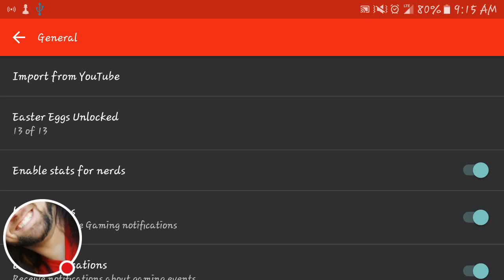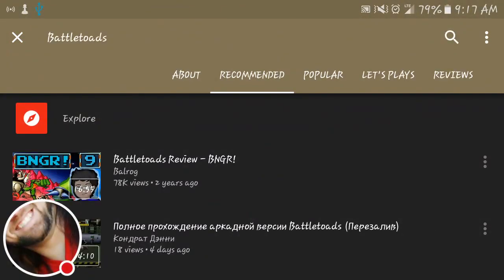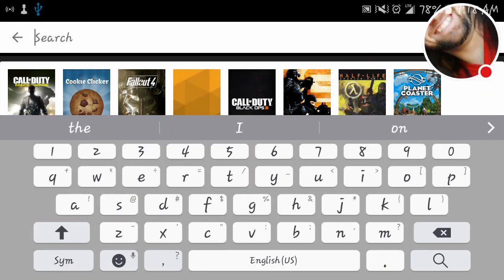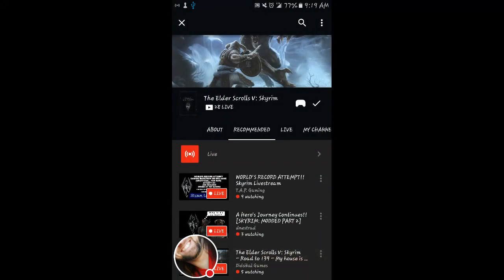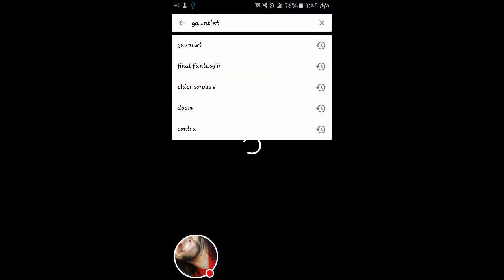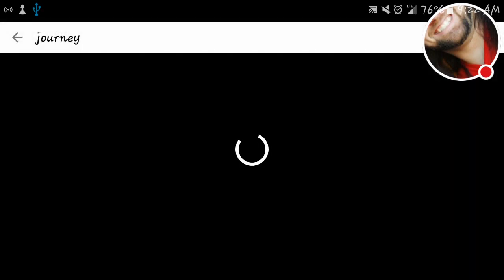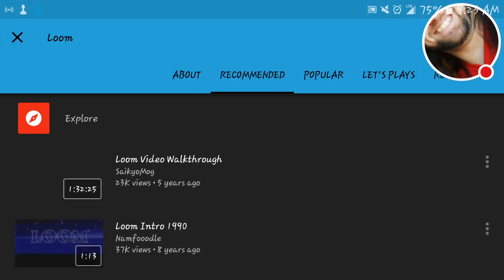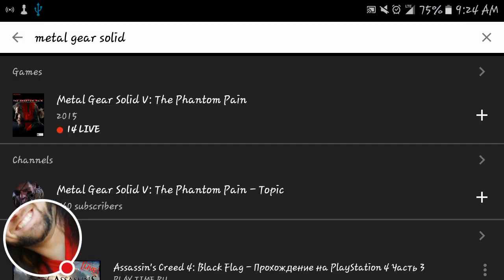How to find all 13 YouTube Gaming Android App Easter Eggs as of version 1.93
Version 1.96 is here. Looking for how to find the 15th, and 16th easter eggs in the YouTube Gaming App? Here's a the place

🔆 Your support is always appreciated but never required and goes toward improving future streams with better/more games and equipment.

YouTube Gaming Easter Eggs by Game Title and Version Release:
1.0: A .
1.1: B .
1.2: C .
1.3: D***.
1.4: E S V: S .
1.5: F F II.
1.6: G .
1.7: H***-L***.
1.8: I D***.
1.9: J .
1.91: K Q .
1.92: L***.
1.93: M G*** S .